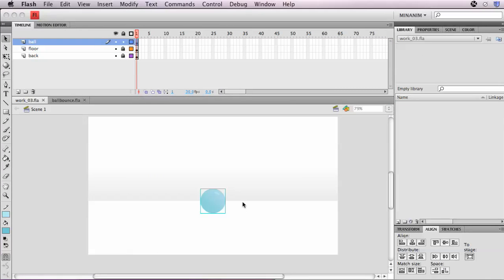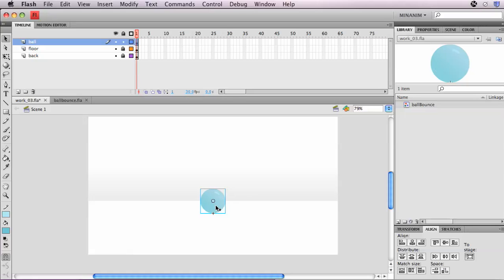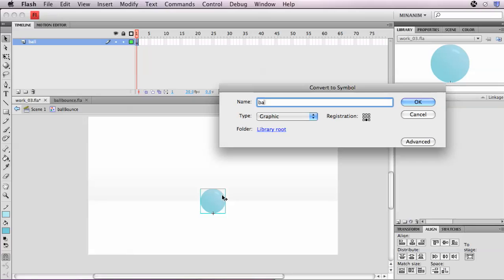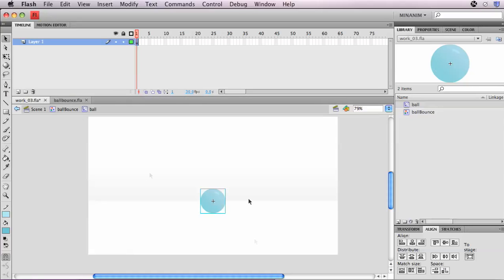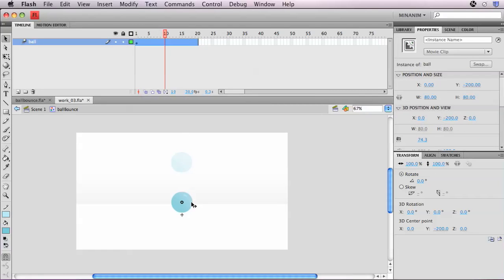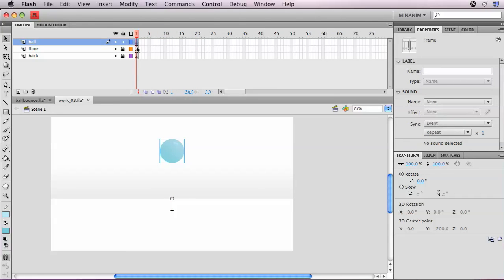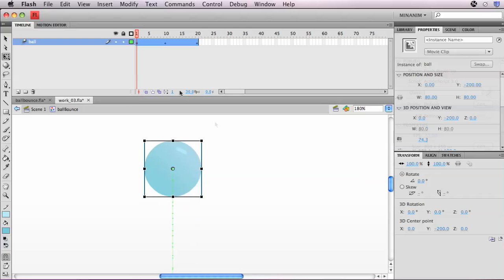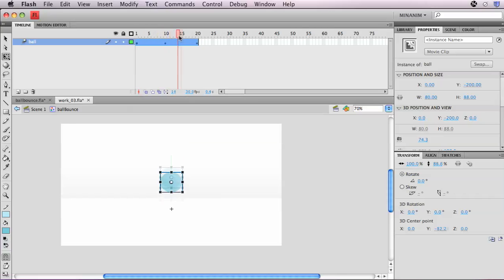Easing With Flash - Part 2